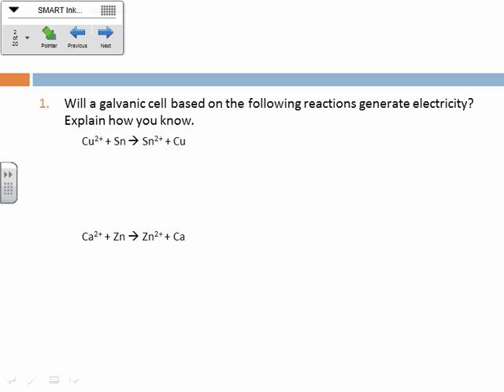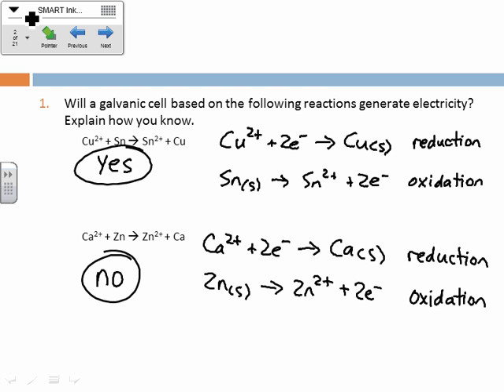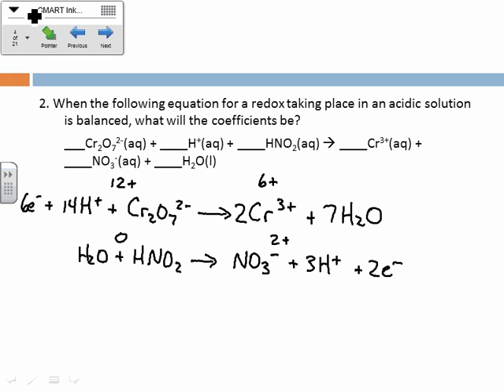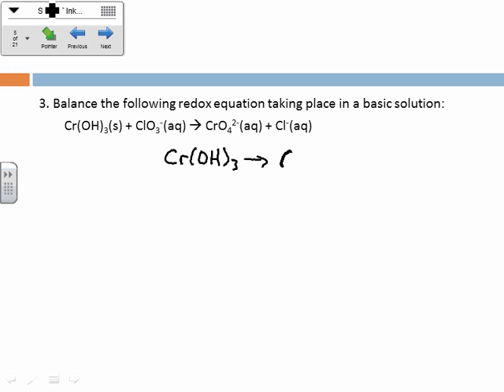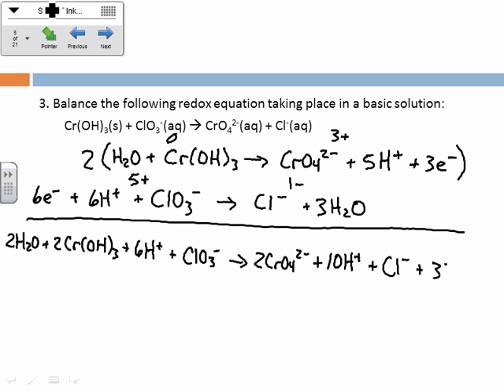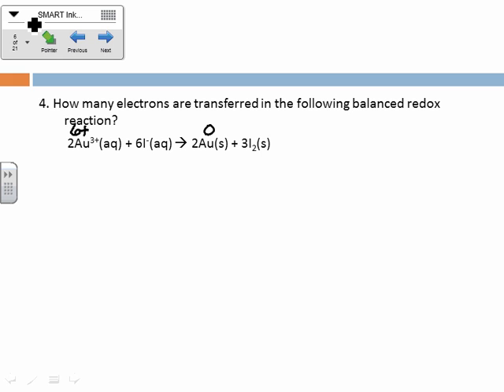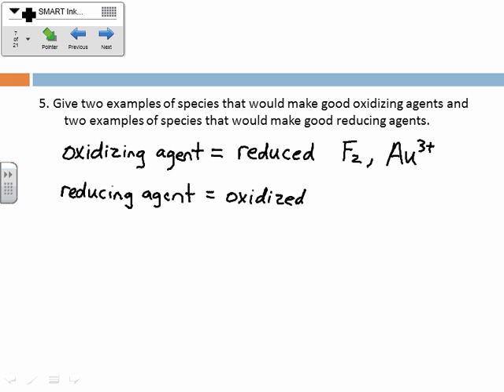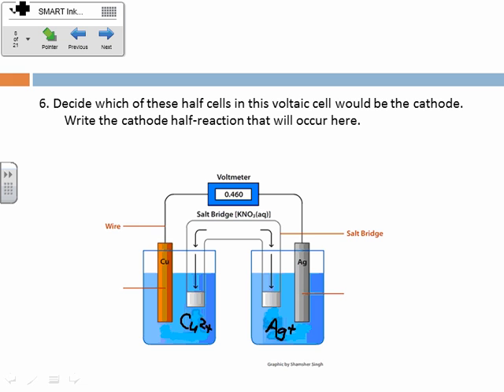Electrochemistry Test Review Activity Part 1